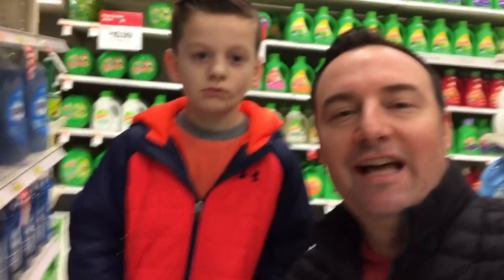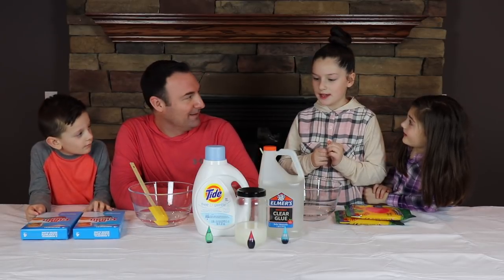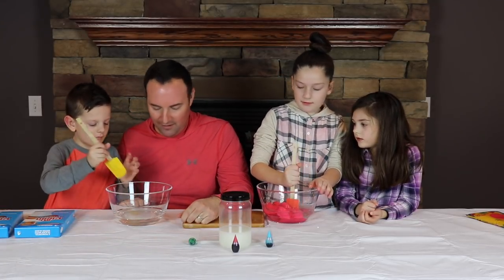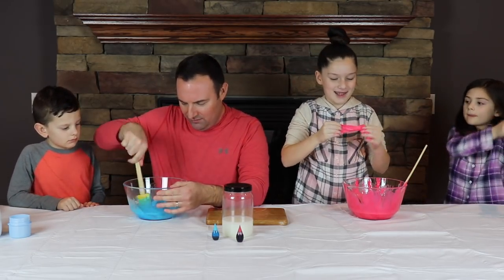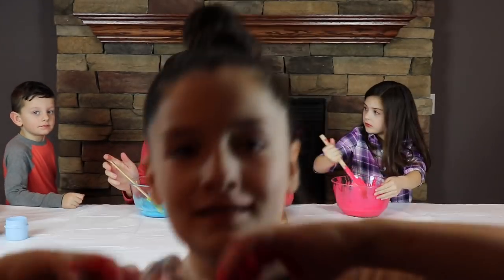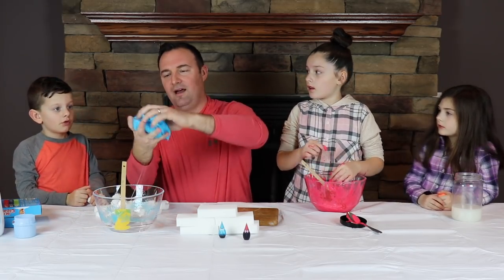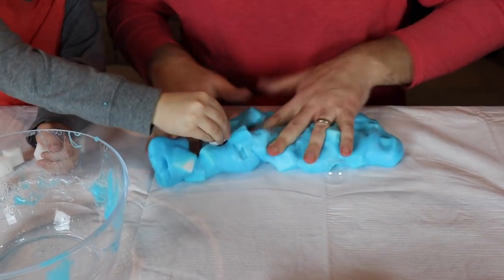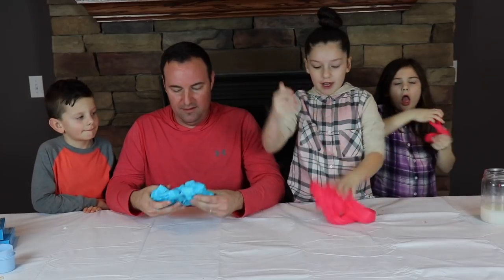BOYS VS GIRLS SLIME CHALLENGE! (JELLY CUBE AND BUTTER SLIME)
Boys vs girls slime challenge!  (Jelly cube and butter slime)  The boys show how to make jelly cube slime and the girls show how to make butter slime!  Who do you think won?  Girls or Boys?

PartyKids is a fun kids channel that focuses on the adventures of Mady, Riley and Chase.  We are a family of 5 with 2 dogs.  We love slime, challenges, DIY's, Vlogs, Vacations and Fun!

Song: Markvard - West Coast (Vlog Music No Copyright)

Iphone 6 plus
Rode Videomicro microphone
Joby GripTight Gorilla Pod Stand
GoPro Hero5 Black
LimoStudio Softbox lighting kit